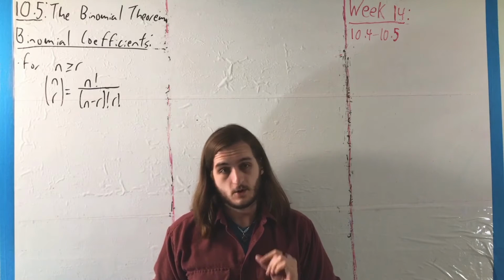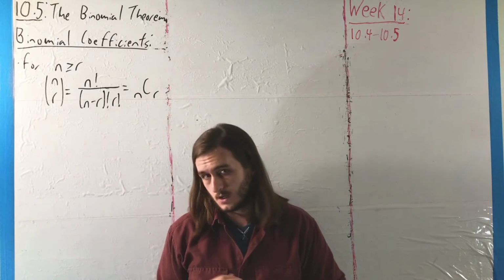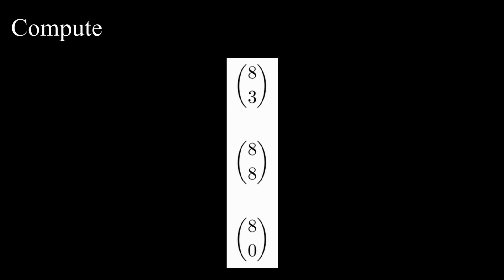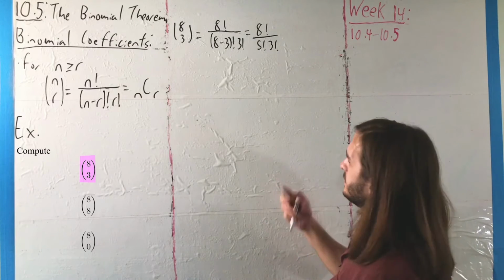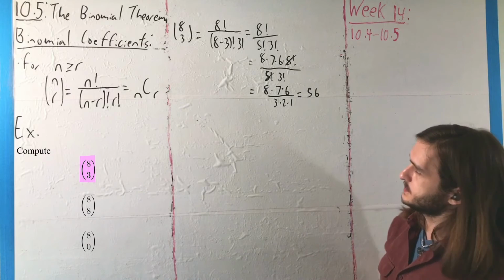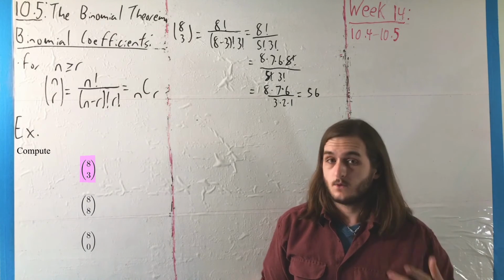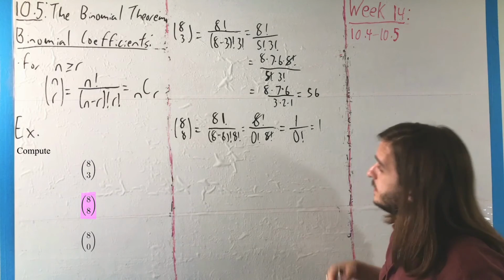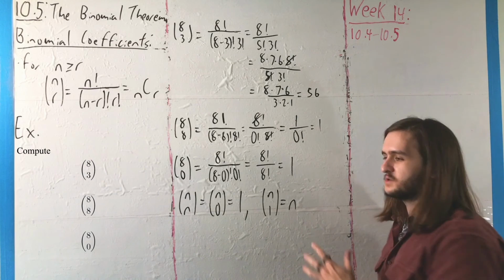10.5: Binomial Coefficients